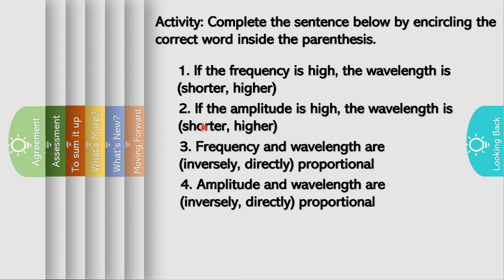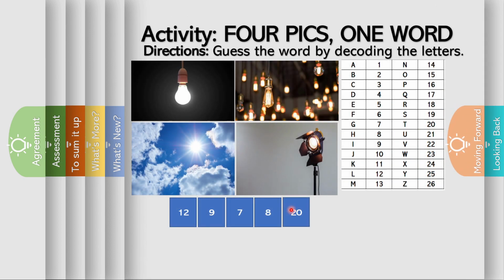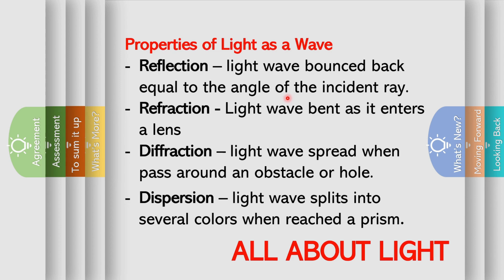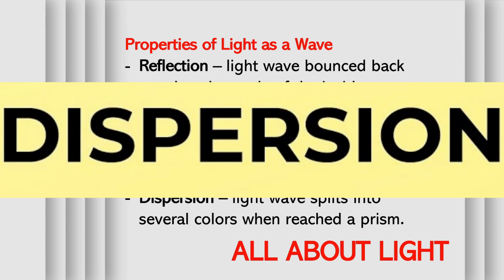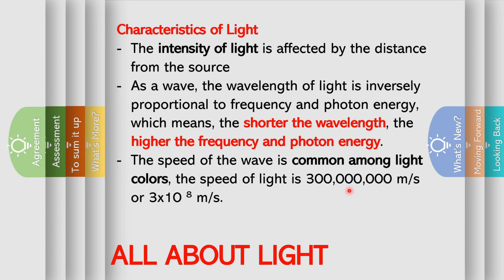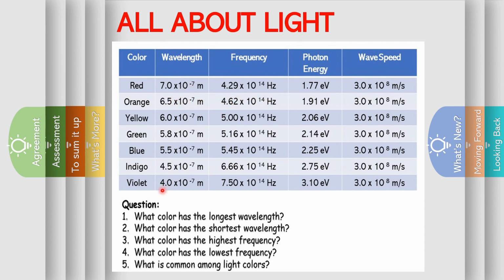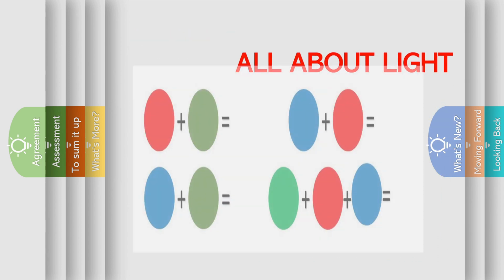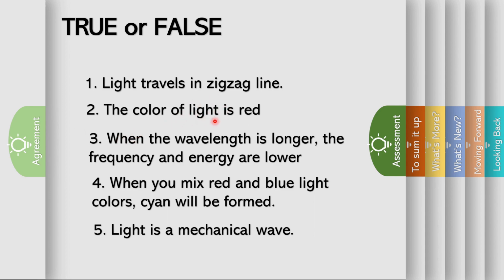MELCS Quarter 3 - Week 7: Light